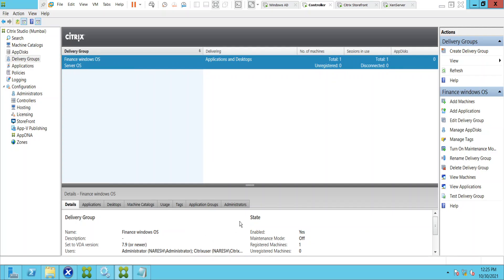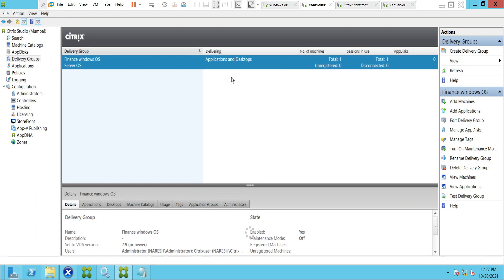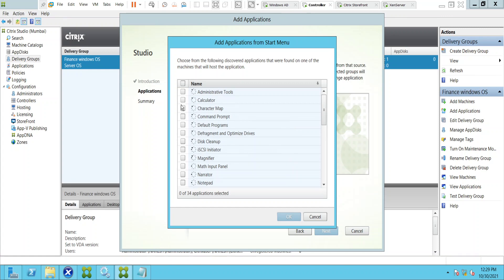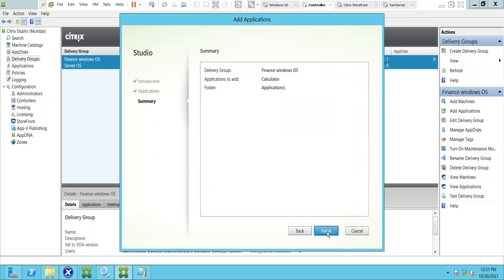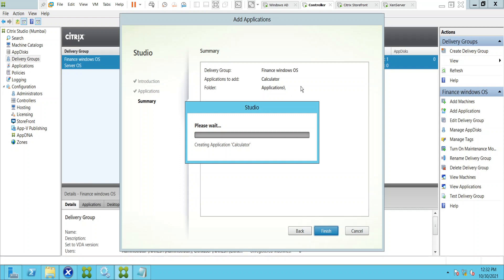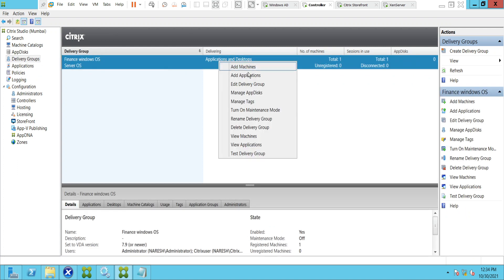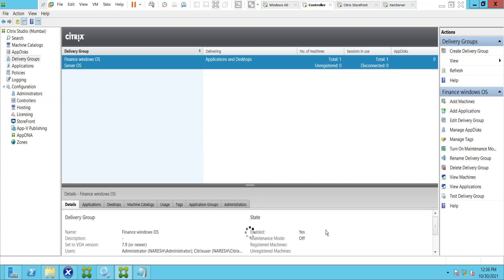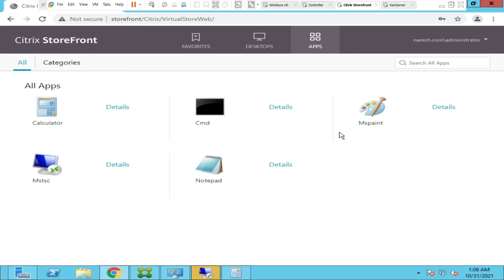Citrix- Publish applications to users | Adding applications to the delivery group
In this video, I showed how to add a few applications to the delivery group and published it to the users, applications were published successfully and user could login and see new applications, tested them by launching, it launched without issues through Citrix.